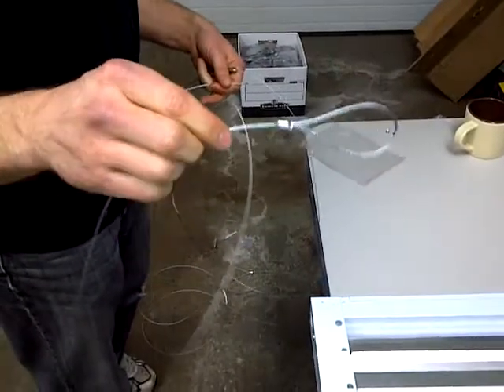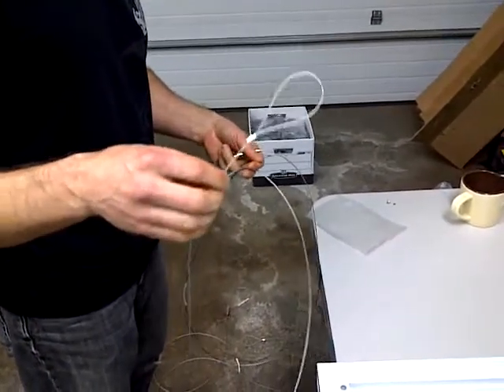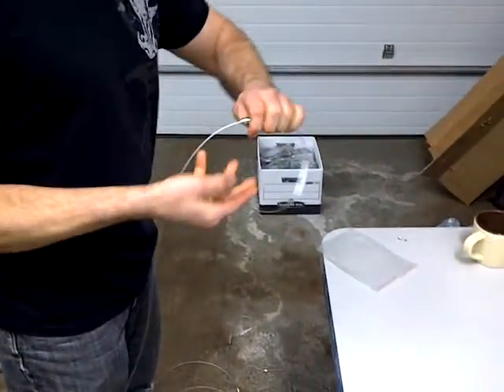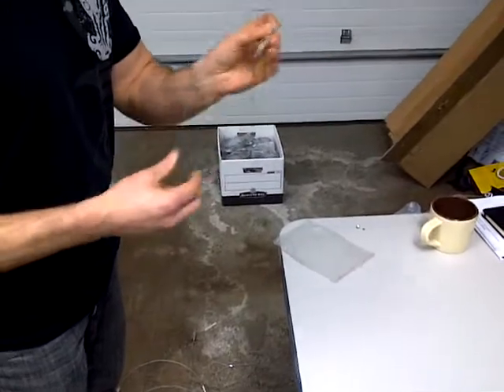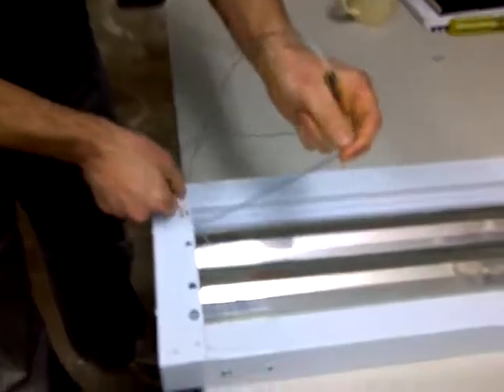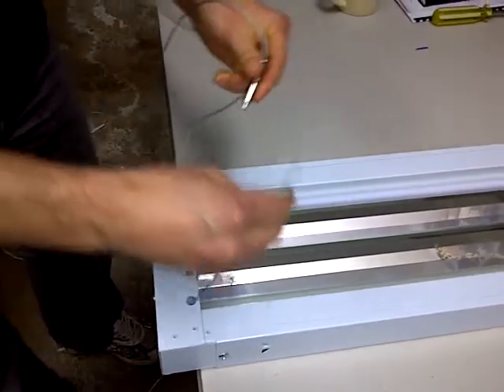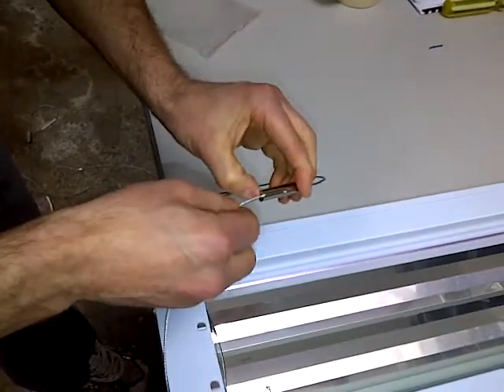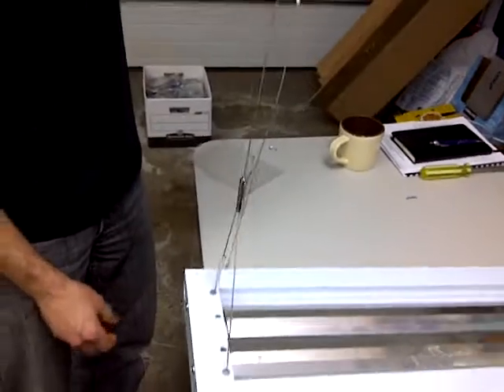Aircraft Cable Instruction non standard